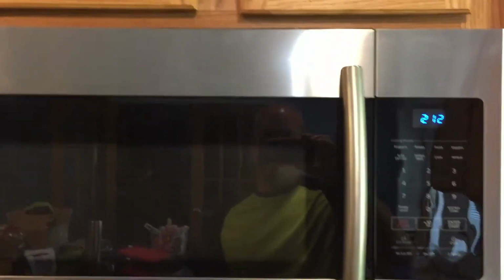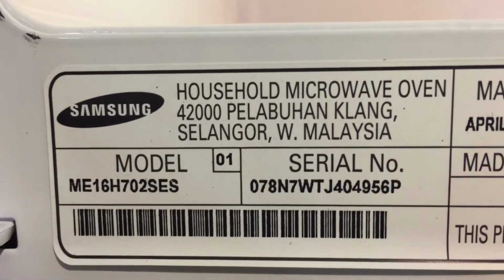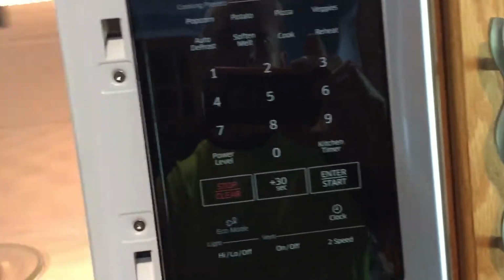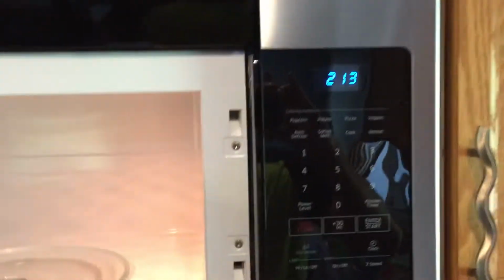Samsung microwave turns on by itself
Samsung microwave model ME16H702SES turns on by itself. I have contacted Samsung and am awaiting their reply.